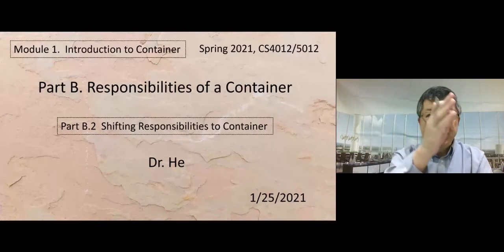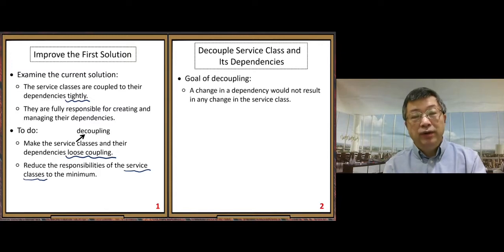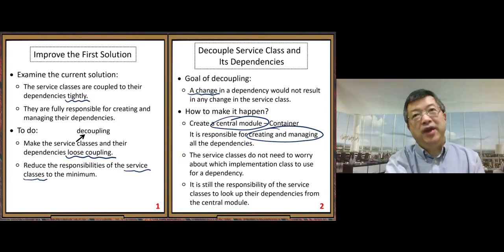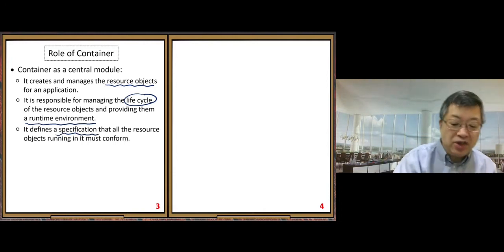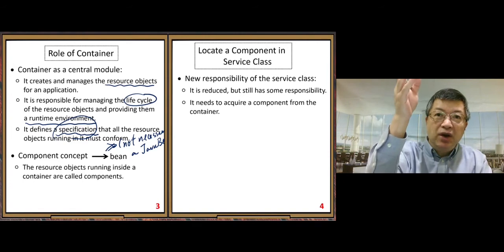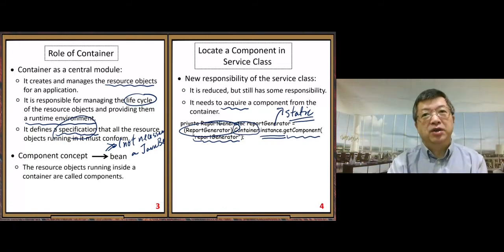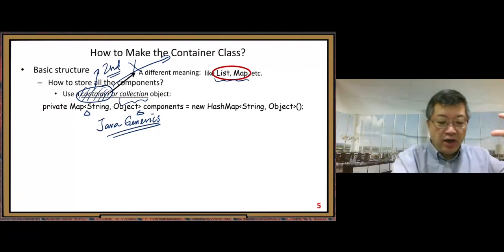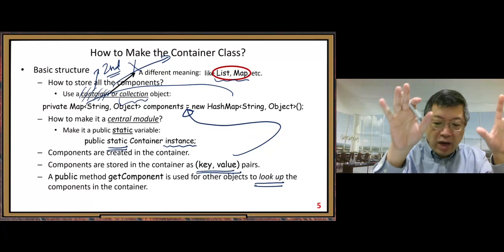PCS4012_5012M1B2_ShiftRespon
This video is for teaching at UMSL:  CS4012/5012, Spring 2021, Module 1, Part B.2  Shift Responsibilities to Container